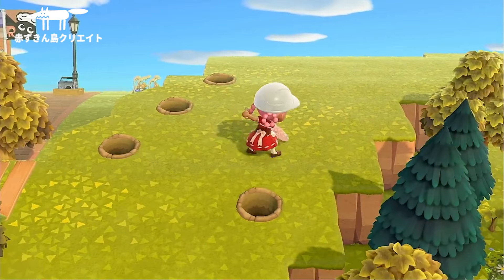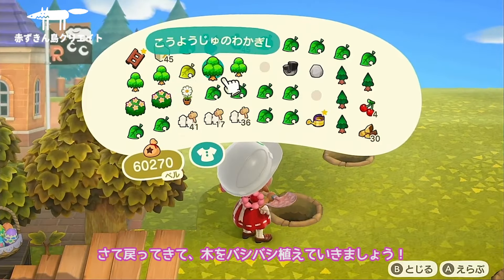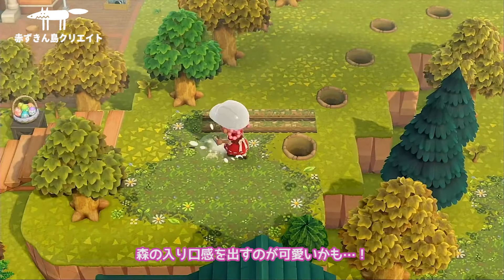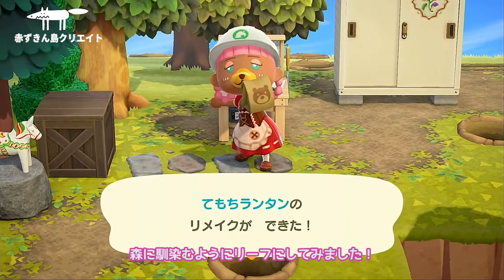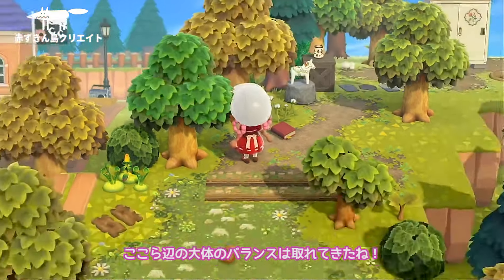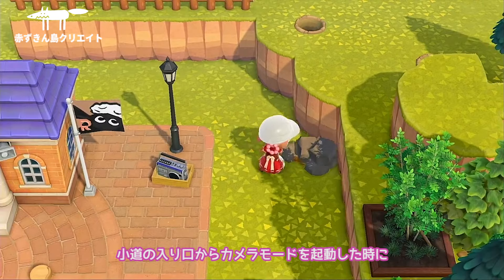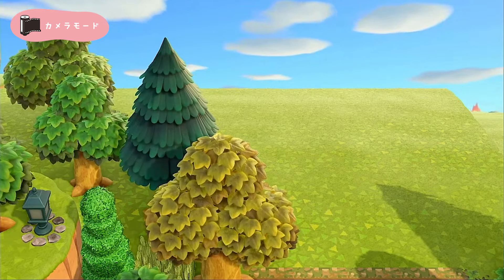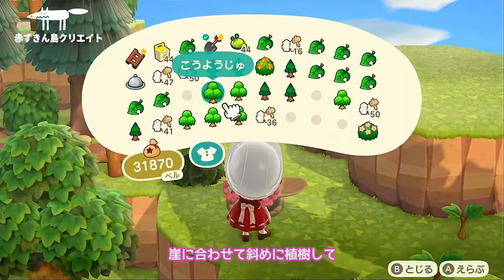【あつ森】生い茂る森の小道クリエイト | 絵本の森 #3【第2の島】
◆動画内容
第2の島「リカル島」赤ずきんちゃん×オオカミの島を作る！
今回は案内所横の森の小道を島クリエイトしたよ(*^ω^*)ﾉ
初めての森メインの島作り、ぜひ参考にしてみてください！
※素敵なマイデザインお借りしています。
※全て生放送にて島クリをし、動画制作をしています。
モチベが上がって動画がアップできるのでお願いします◎

SNSでのリーヤ宛のタグ投稿もお待ちしてます〜♡
イラストや島の感想などなど、なんでもオッケーです！
🎨ファンアート：リーヤアート
🥂共通ダグ：ファミリーヤ
🎉記念ダグ：おめリヤ

次は3万人目指して頑張ります〜！

【リーヤの夢番地】
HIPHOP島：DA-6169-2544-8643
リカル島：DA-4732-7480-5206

◆ONLINE SHOP【 リーヤといっしょ 】
可愛いグッズが盛りだくさんです〜◎

◆LINEスタンプ始めました！
全16種イラストはリーヤ描き下ろしです！

みんなもレッツ・ファミリーヤ⭐︎
・リーヤのお部屋：メンバーバッチ/スタンプが使えます
・ファミリーヤ：同上＆メンバー限定配信視聴可能(実写雑談や参加型)

【リーヤと繋がろう！】
Twitter(X)アカウント：＠li_ya03 ←基本の生息場所はココ
Blue sky：@liyachannel.bsky.social←ブルスカ始めました！
ZEPETO：＠li_yachannel